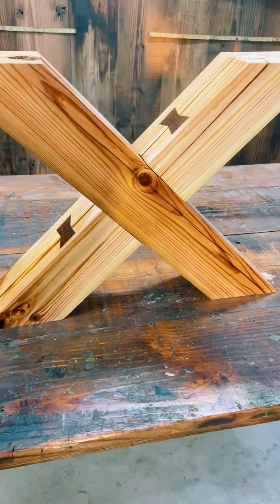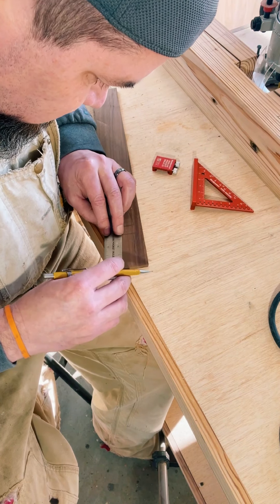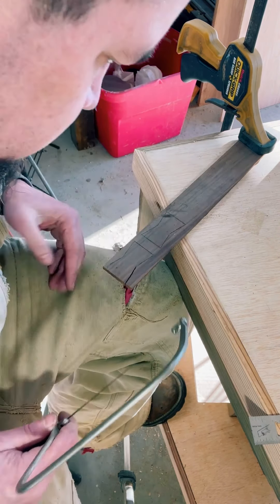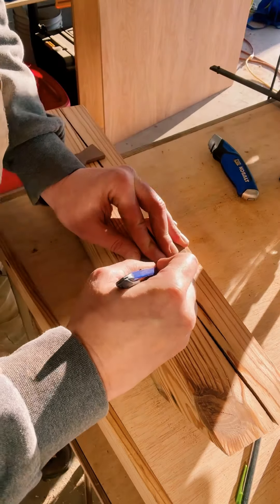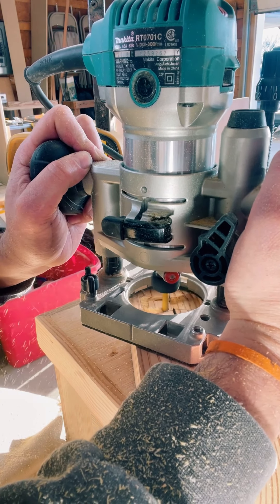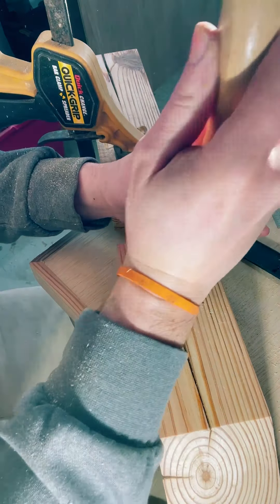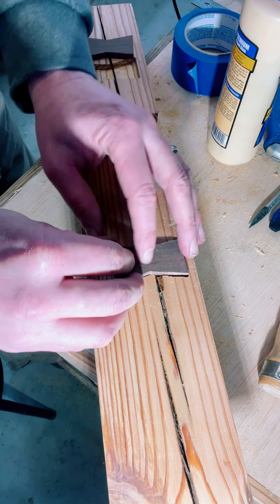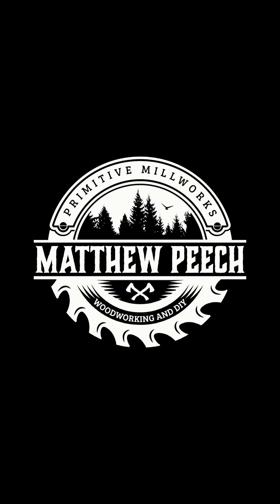Easy Bow Tie Inlays!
Want to learn how to install bow ties the easy way? This is one of many ways to accomplish the task... but the easiest I’ve found with great results. Enjoy!

The Most Comfortable  Mask I’ve Ever Worn!

Code: MPWOODWORKING

25pc Hanger bolt
T nut

3M Cubitron II Mixed Pack!